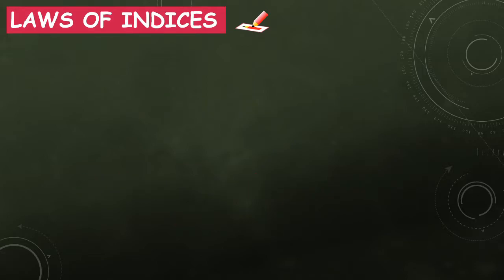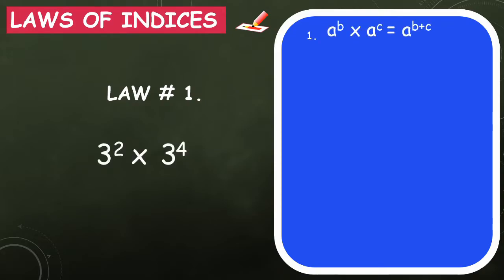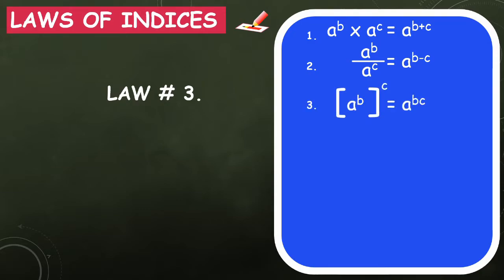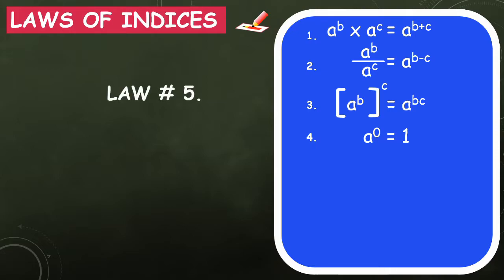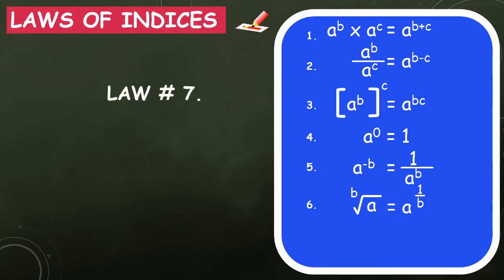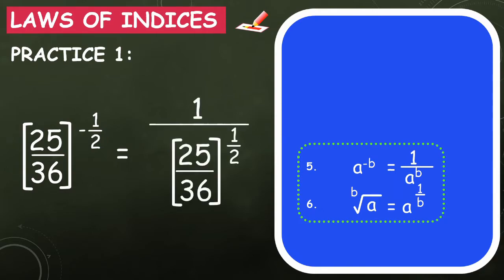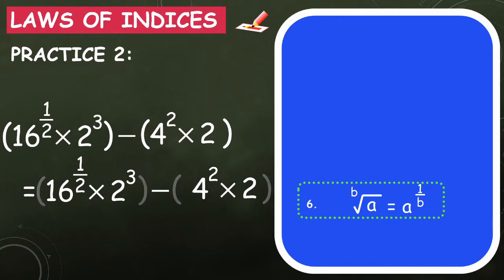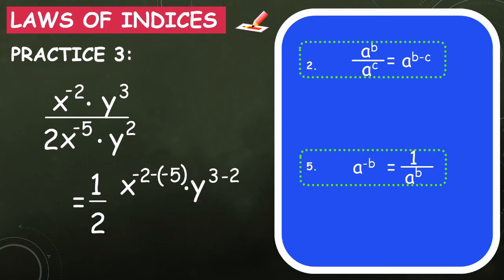7 LAWS OF INDICES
This video will explain the 7 laws of indices.